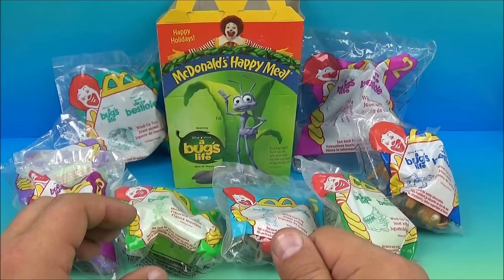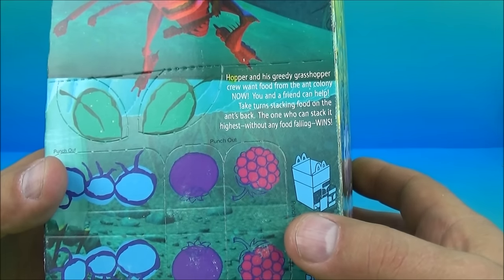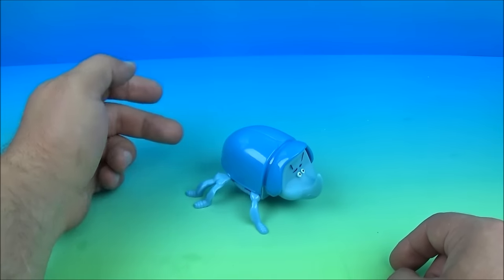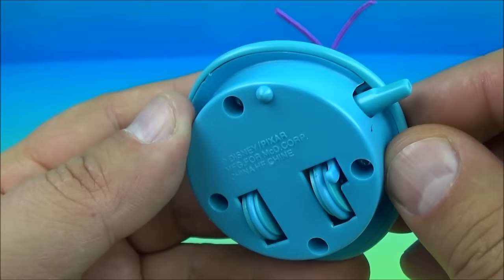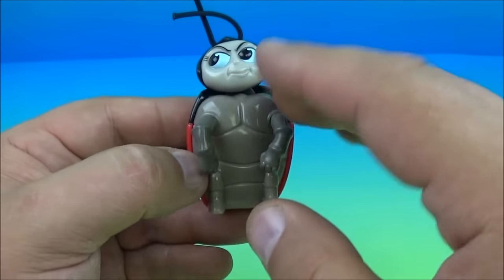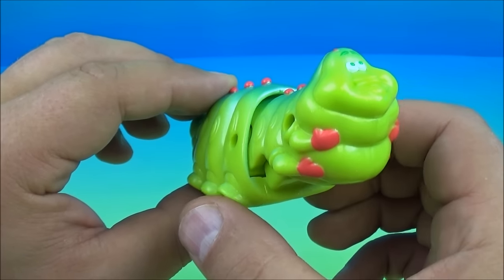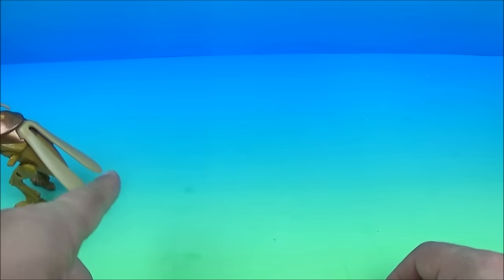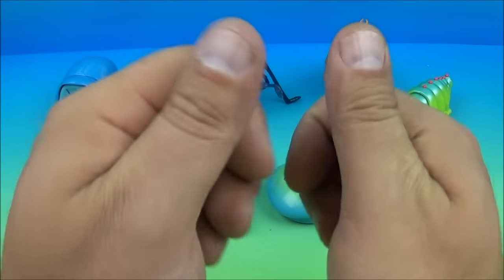1998 DISNEY PIXAR A BUG'S LIFE SET OF 8 McDONALD'S HAPPY MEAL COLLECTION TOYS VIDEO REVIEW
FASTFOODTOYREVIEWS